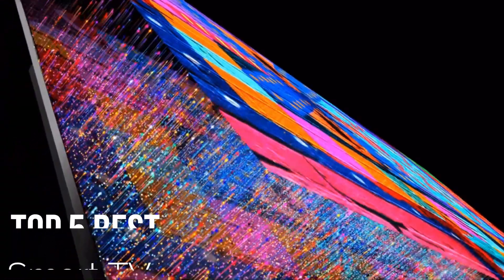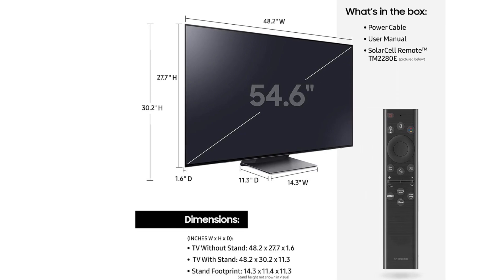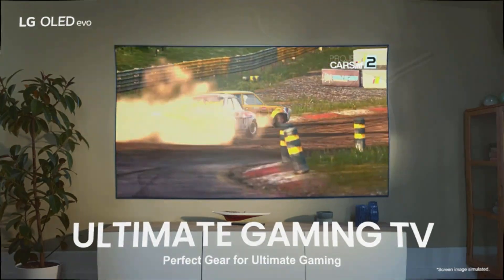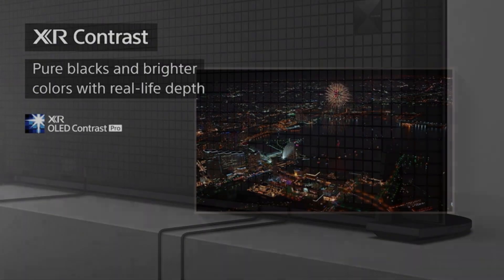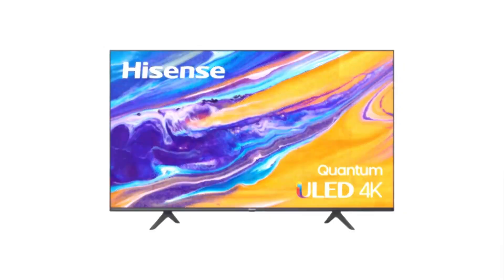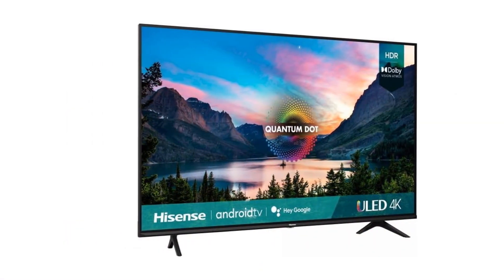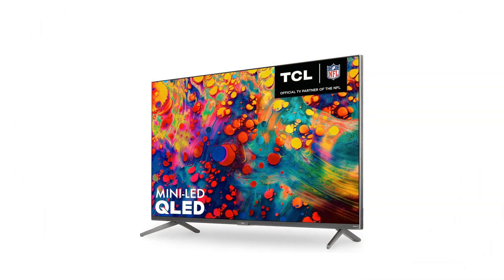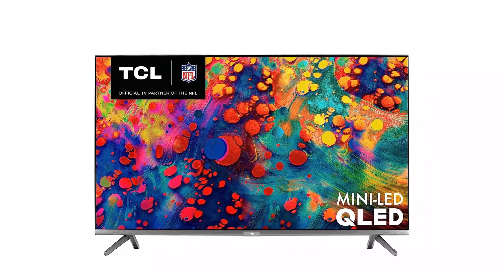The 5 Best Smart OLED TVs in 2024 [Don’t Buy One Before Watching This]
✅ Best Smart TV featured in this Video:

NO. 1. Samsung S95B OLED Smart TV
NO. 2. LG C2 OLED - Best Overall Smart TV
NO. 3. Sony A95K OLED Smart Google TV
NO. 4. Hisense U6G Smart TV
NO. 5. TCL 6-Series Smart TV

🕕Timestamps🕕
00:02 - Best Smart TV
00:14 - Samsung S95B OLED Smart TV
01:08 - LG C2 OLED - Best Overall Smart TV
02:07 - Sony A95K OLED Smart Google TV
03:18 - Hisense U6G Smart TV
04:13 - TCL 6-Series Smart TV